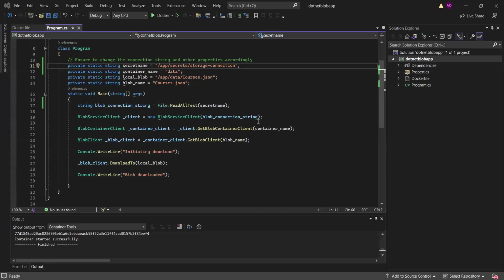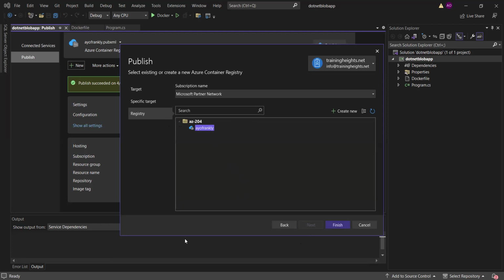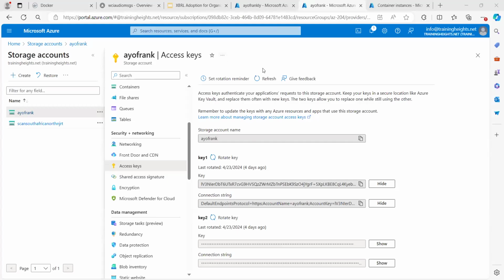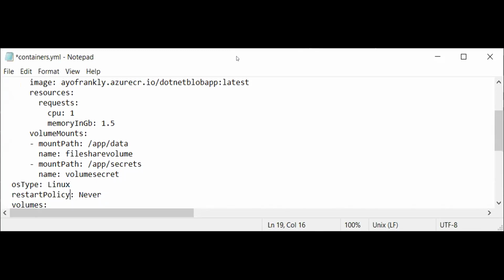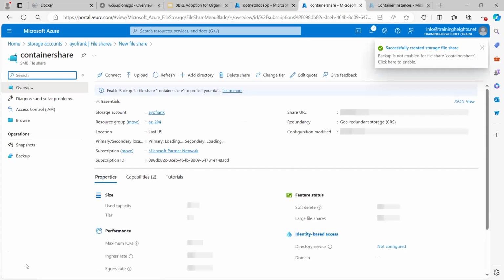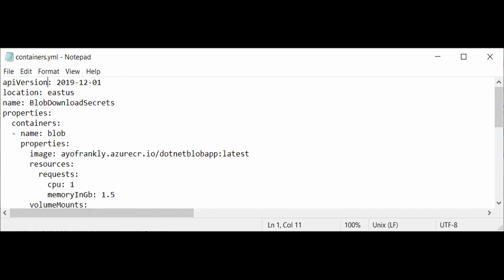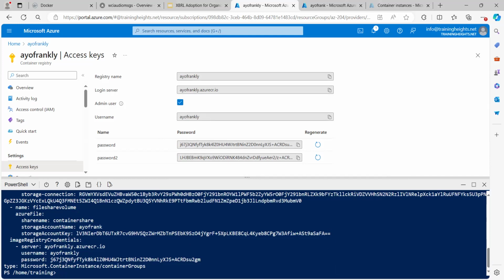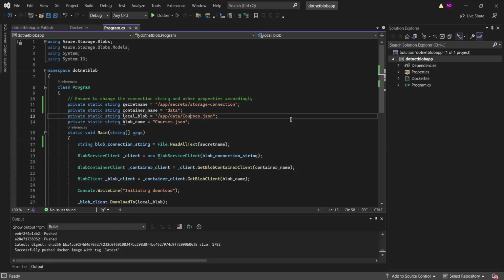Learn how to use secrets instead of cleartext Connection String in a containerized application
Earlier, we have been creating images from dotnet applications that had their connection string at code level. In this video, we explore a safer approach that involves the use of secrets through encoding to base64 at container ochestration level. This is a more safer approach in handling connection strings in containers.